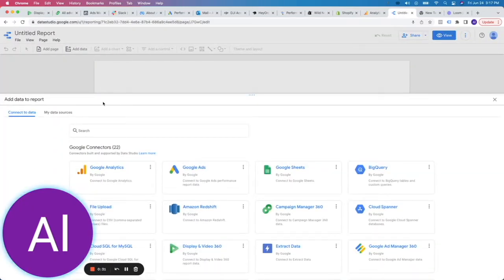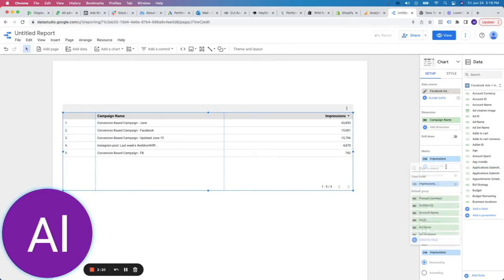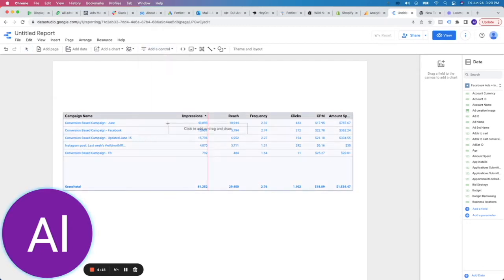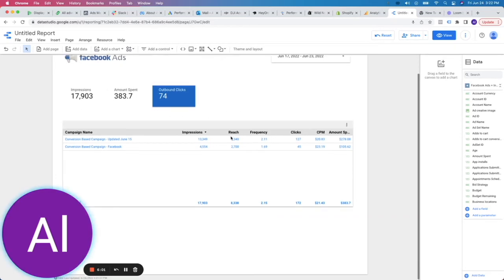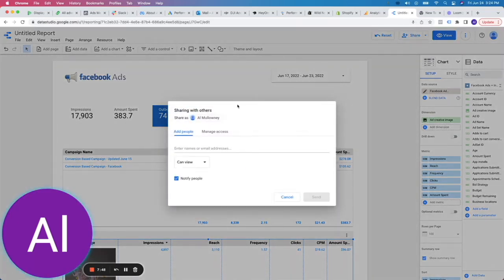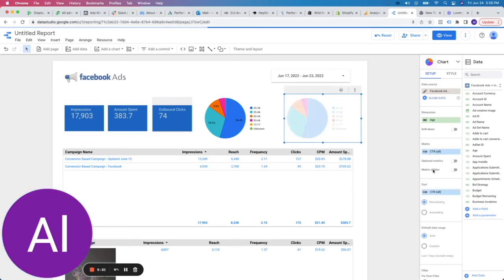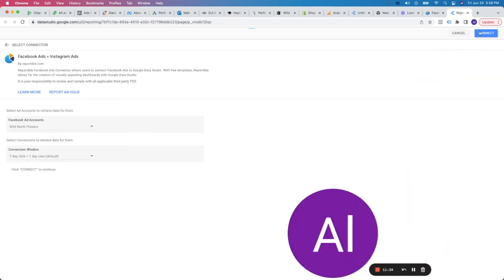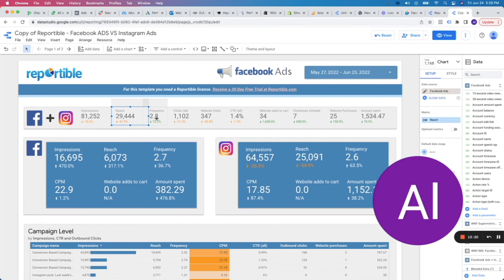Connect Facebook Ads to Looker Studio - Beginner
Learn how to connect Facebook Ads to Looker Studio with Reportible's Looker studio connector.

Reportible offers Facebook advertisers the ability to connect to Looker Studio in just a few clicks.

🔗 Links & Resources 🔗

Learn how to create a Facebook dashboard in Google Data Studio.
This video shows the use of a free Facebook Ads vs Instagram Ads data studio template.